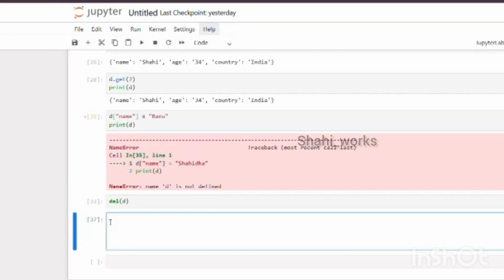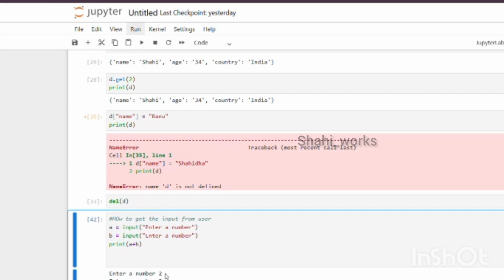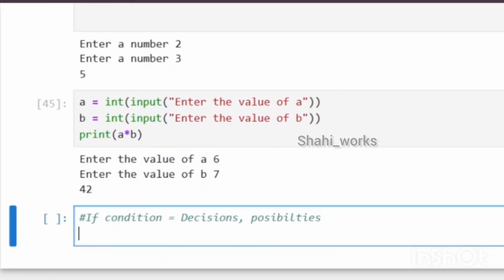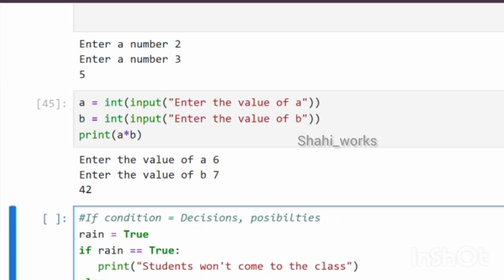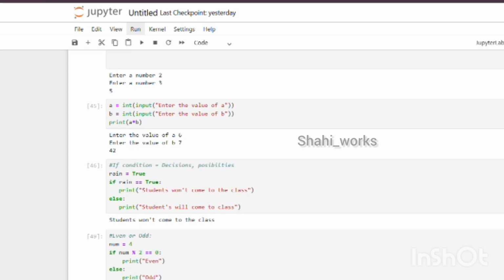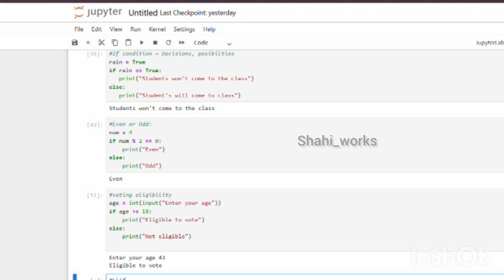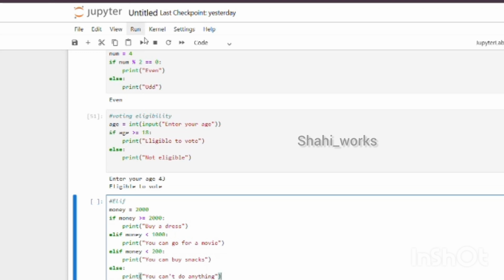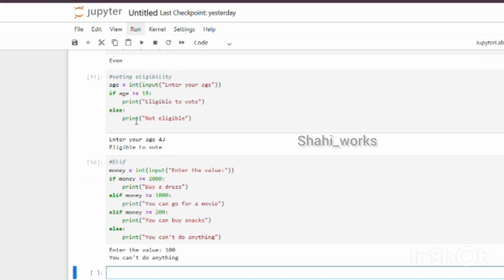🎥 Python Tutorial — If Condition & Taking Input from User (Beginner Friendly)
Using if, else, and elif statements

Writing decision-making programs

Real-life examples of conditional statements

📘 Perfect for:
Beginners learning Python basics or preparing for coding practice.